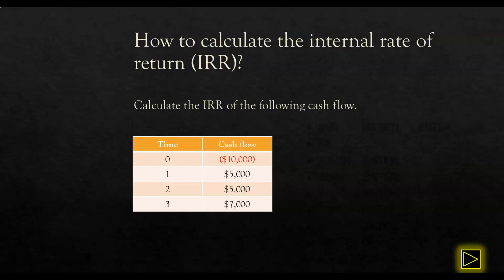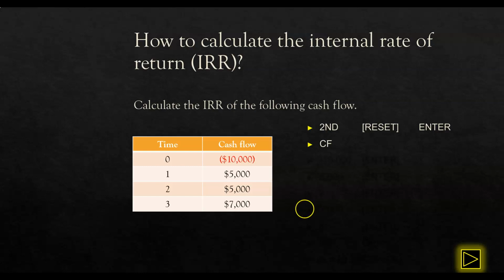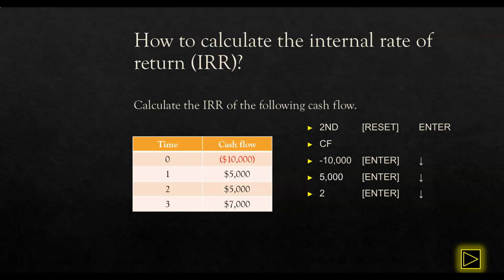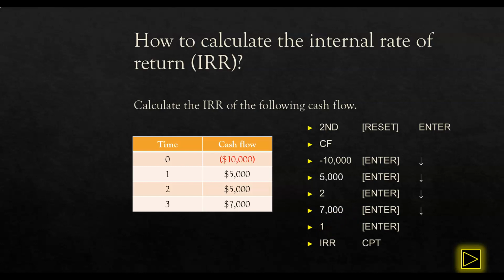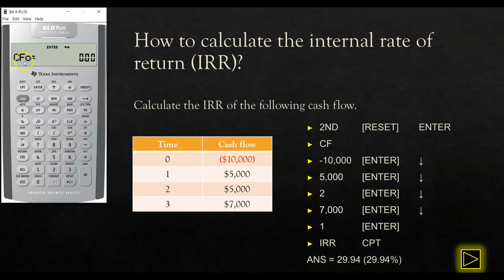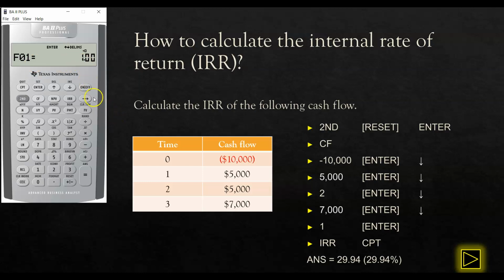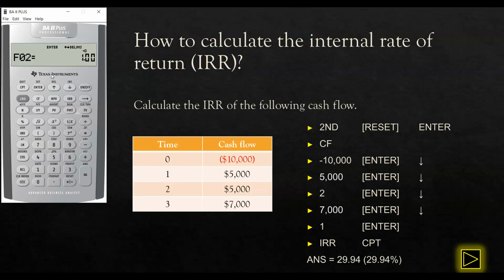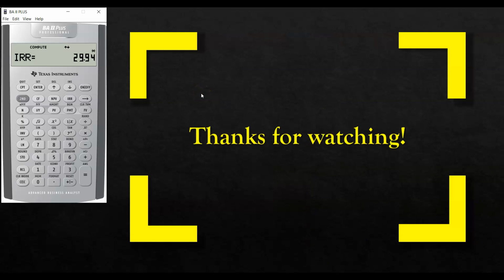How to calculate the internal rate of return (IRR) using a financial calculator?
A video tutorial showing how to calculate the internal rate of return (IRR) using the Texas Instrument BA II Plus (TI BA II Plus) financial calculator. The method works for the TI BA II Plus Professional too.